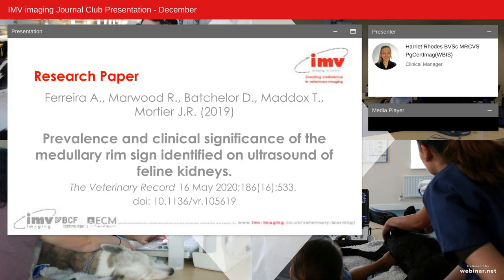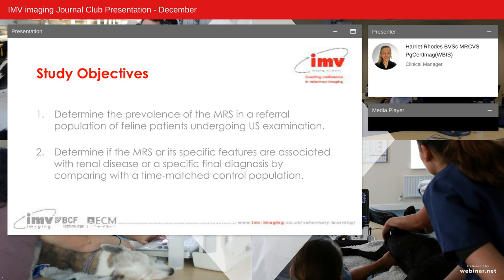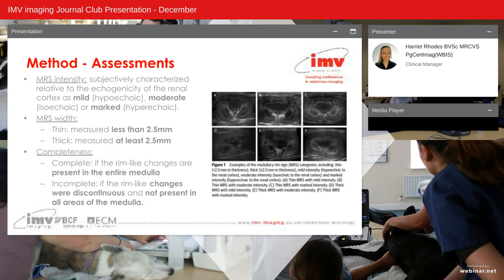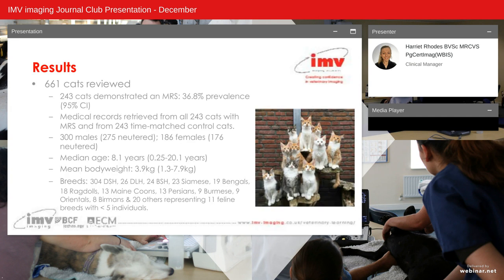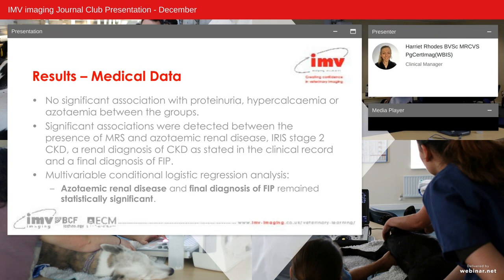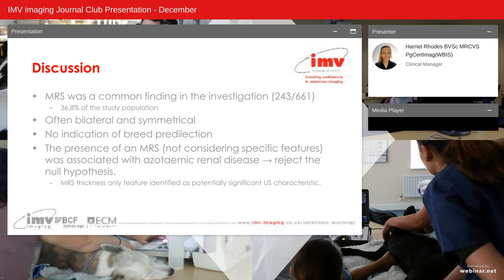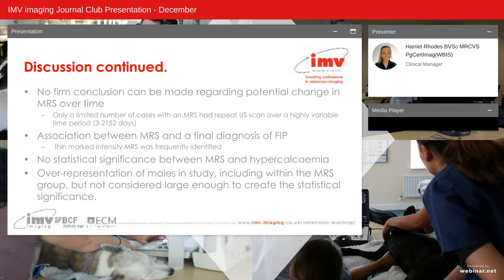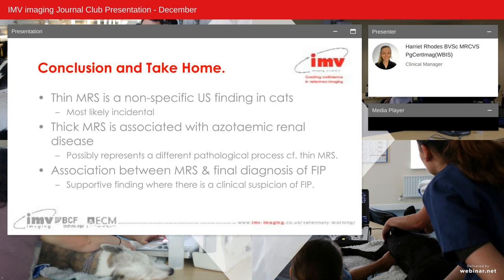The prevalence & clinical significance of the medullary rim sign in feline kidneys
Journal Club December 2021: This months Journal Club sees IMV vet, Harriet, shedding some light on the prevalence and clinical significance of the medullary rim sign in feline kidneys on ultrasound examination. The aim, method and findings of the paper will be summarised and Harriet will provide her view on the research.